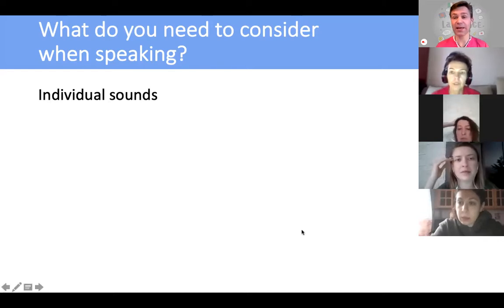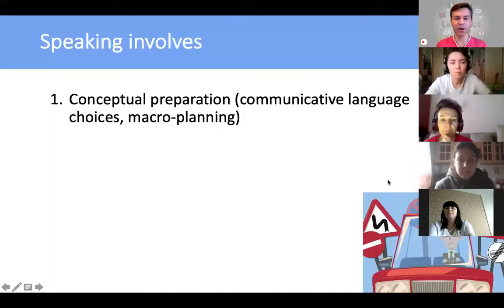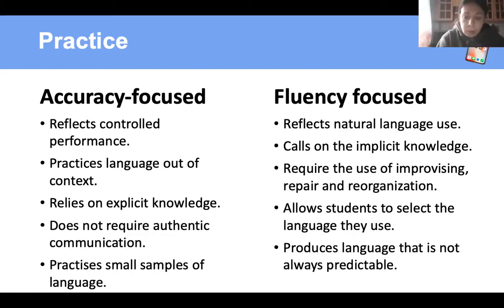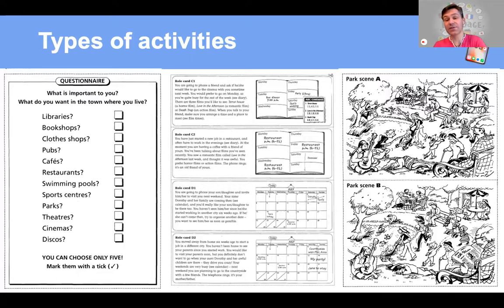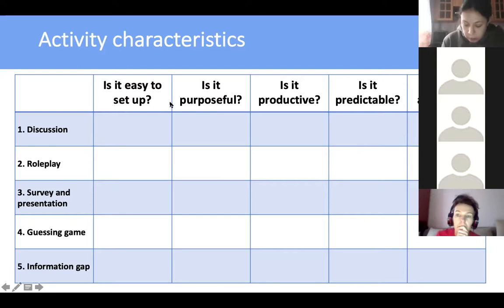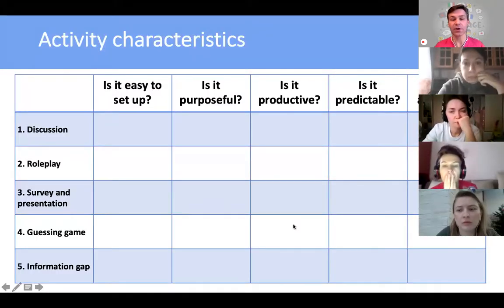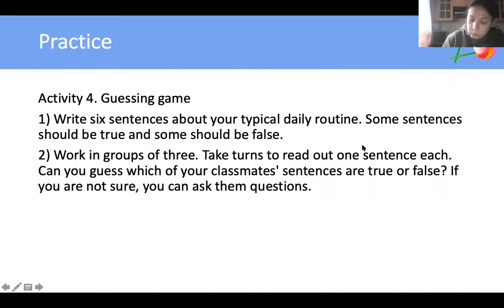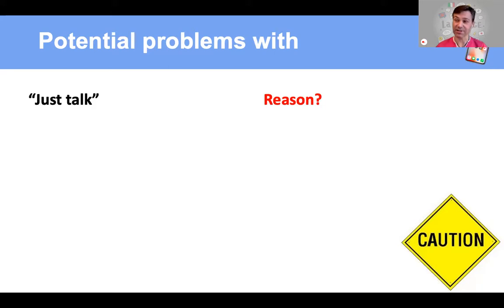Практикум speaking Женя